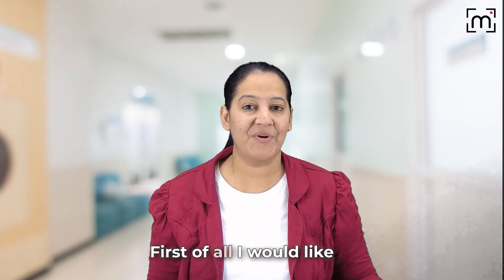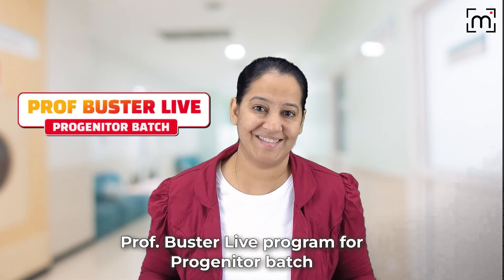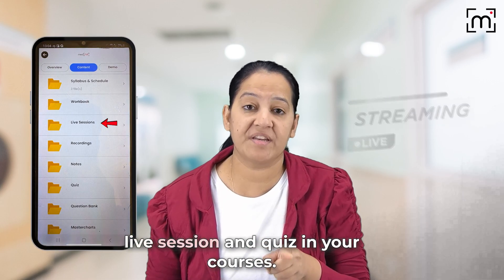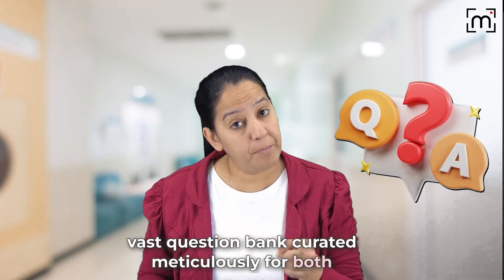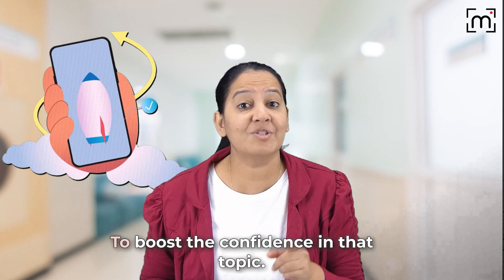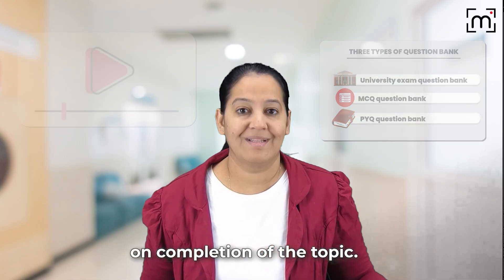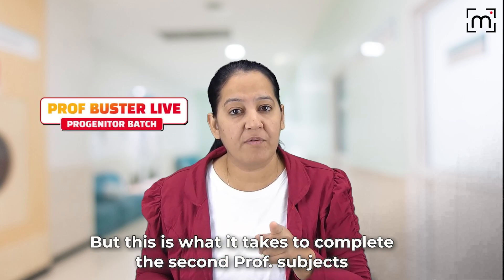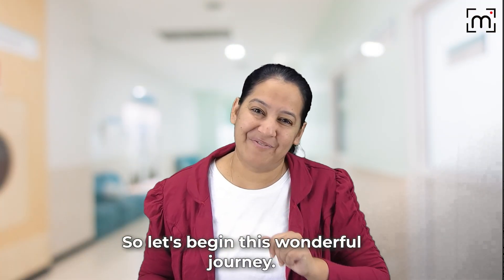India's first ever Integrated course for 2nd Prof MBBS subjects